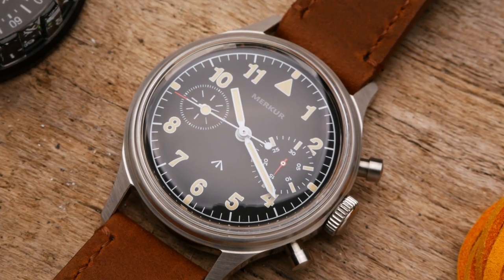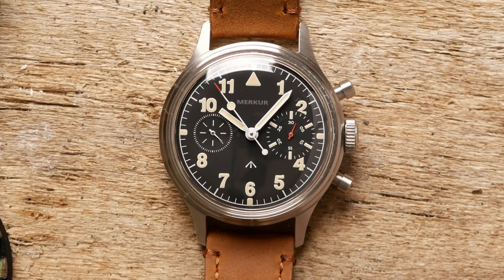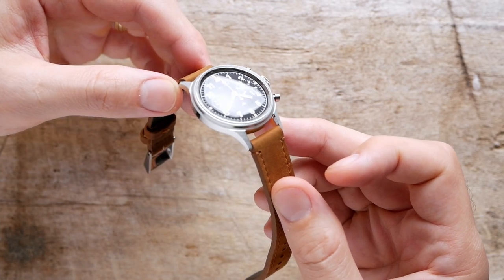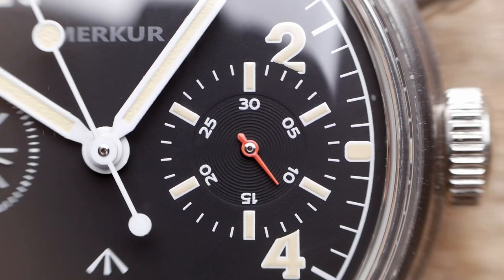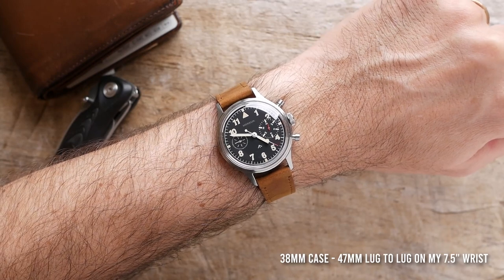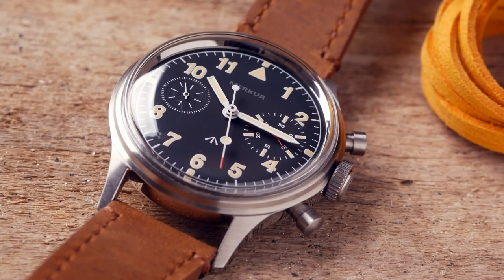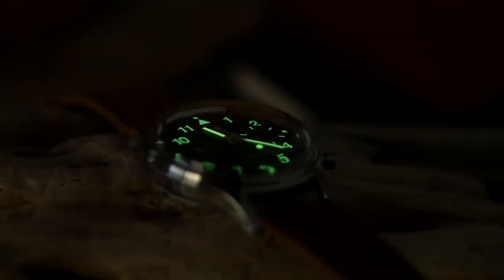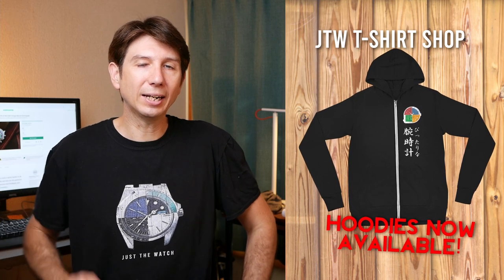A Mechanical Type XX Pilots Chronograph that won't break the bank - Merkur Big Eye Review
Awesome original T-Shirt designs for watch enthusiasts!

AMAZON STORE